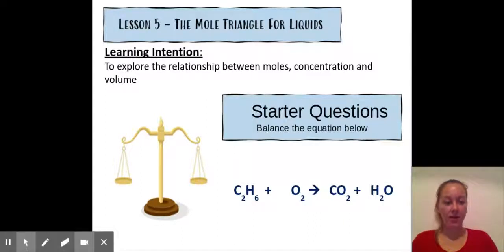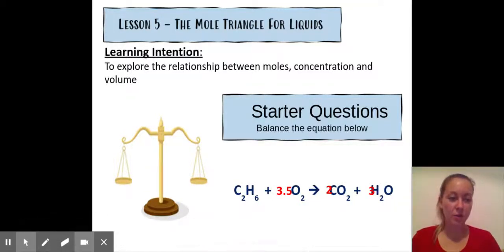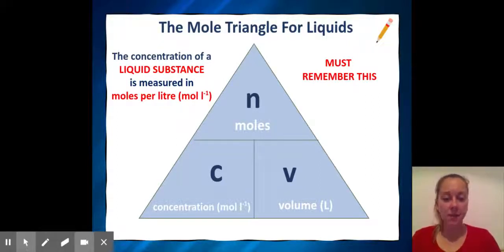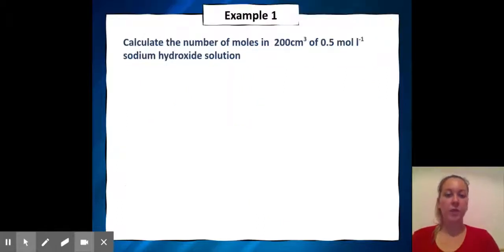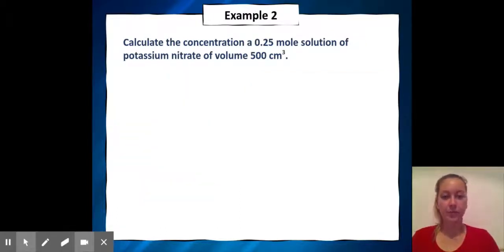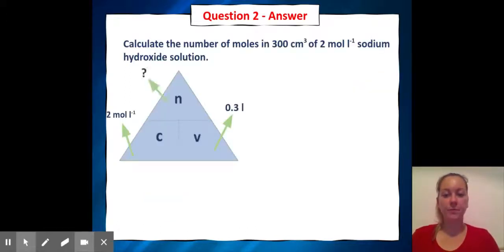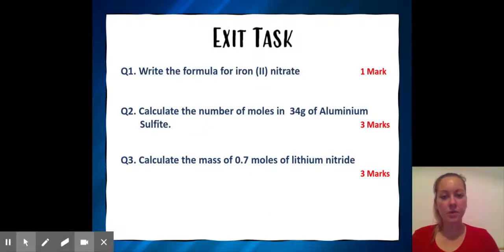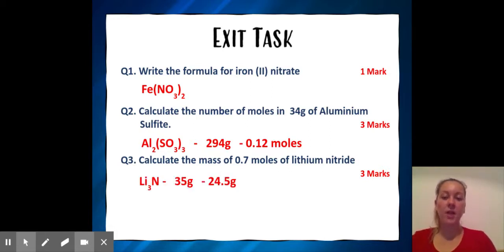Mole & Calculations Lesson 5 - Mole Triangle for Liquids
Topic 2 - Mole & Calculations

N5 Chemistry